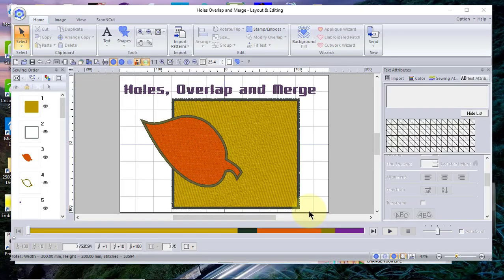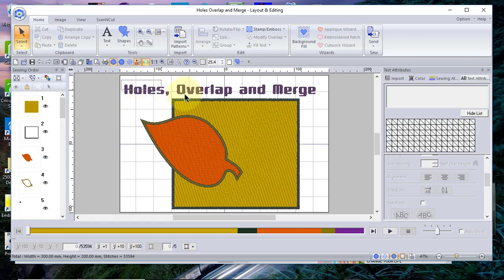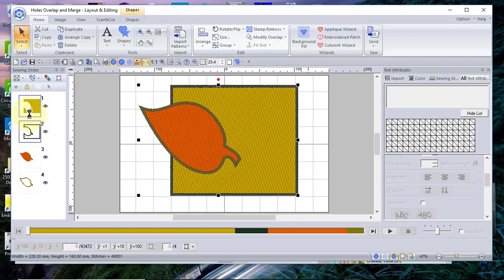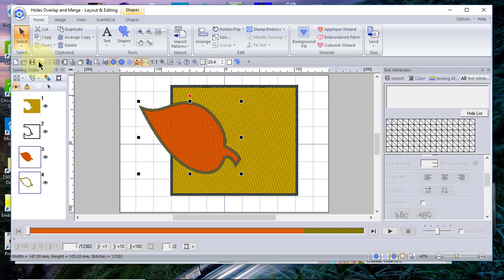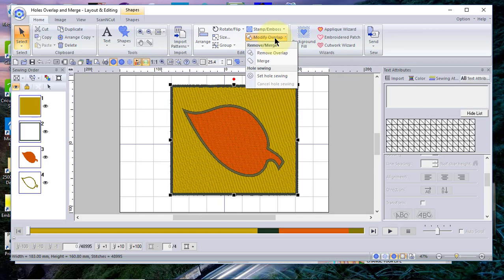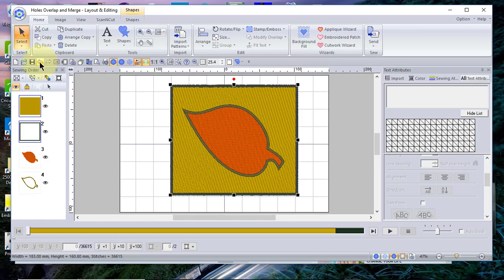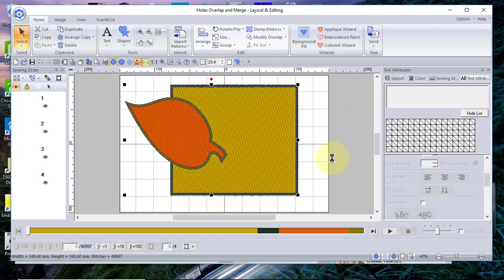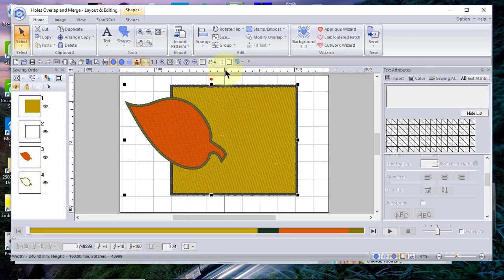PE Design 11 How to Remove Overlaps, Merge and Set Holes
How to remove overlaps, merge or set holes in objects in PE Design 11.